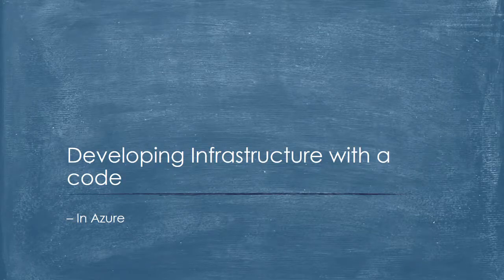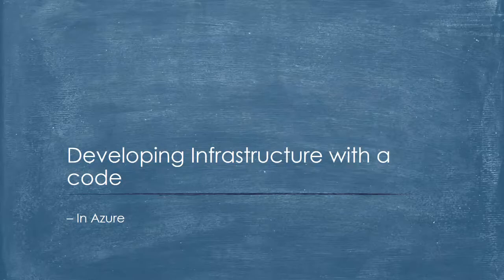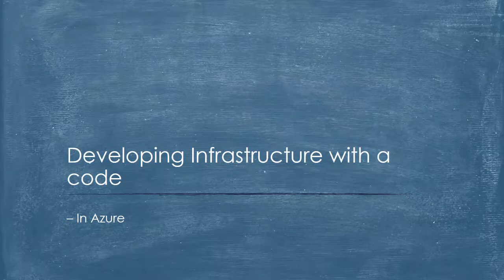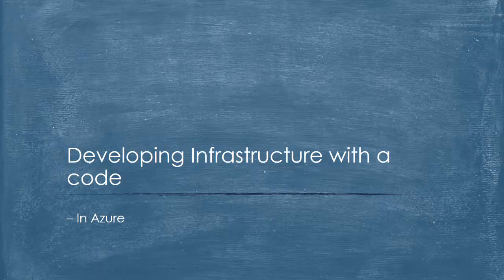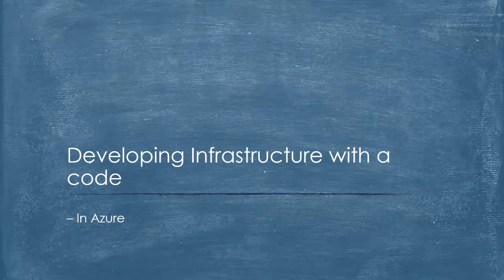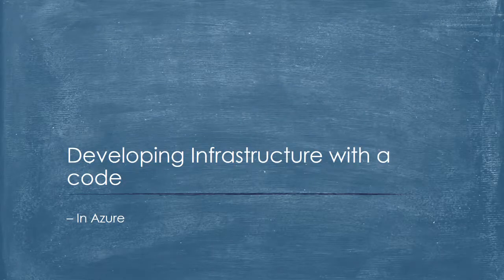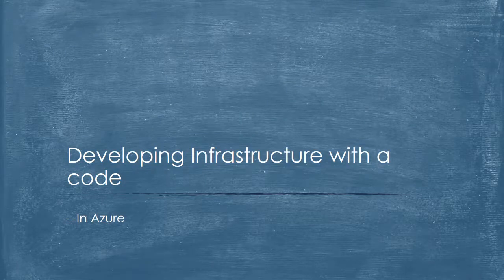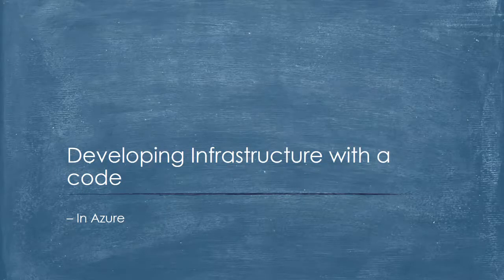Introduction to ARM templates